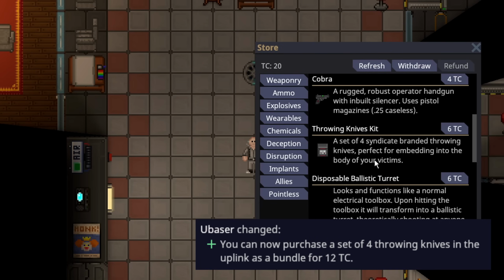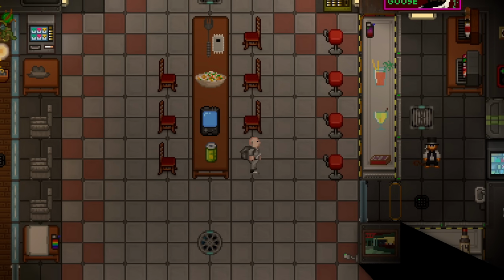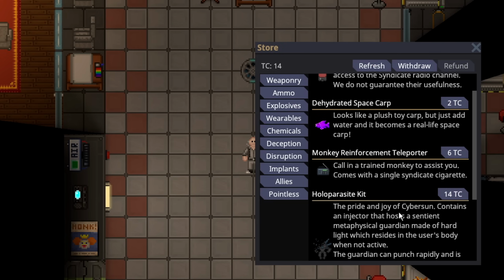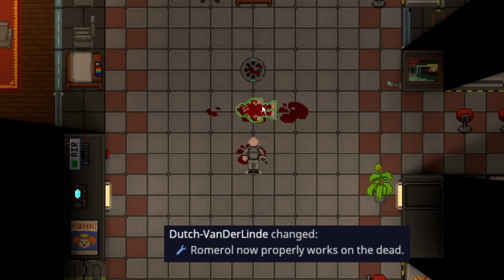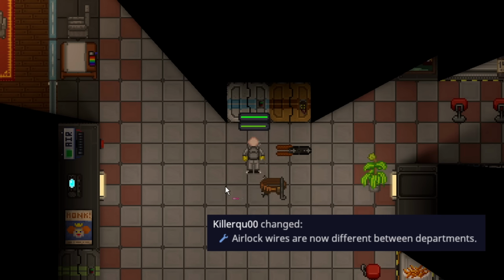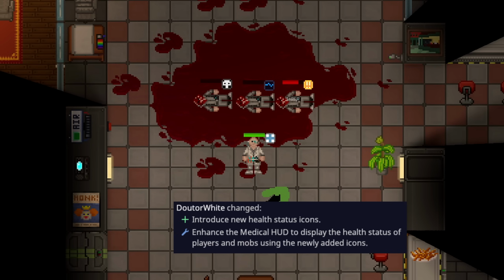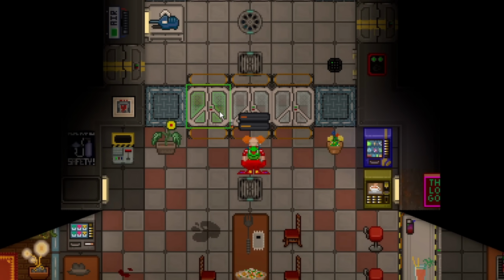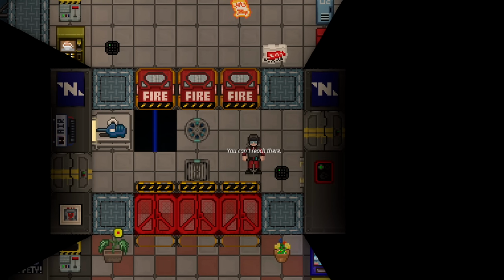SS14 - Update Vlog - 66 - (Throwing Knives, Lone Ops Buff, Hacking Tweaks)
This week introduces new syndicate equipment in the form of throwing knives. They can be thrown quite rapidly and are reusable. Department doors now have unique wires, meaning that you can no longer test a random maintenance door and now know how to hack every door instantly. Lone nuclear operatives now start with 60 telecrystals, giving them many more options and a greater chance at actually detonating the nuke.

0:00 Throwing Knives
1:13 Monkey Reinforcement Cheaper
1:29 Loneops TC Increased
1:49 Romerol Works on Dead
2:24 Budget Insulated Glove Nerfs
2:52 Airlock Wire Tweaks
3:13 Thrown Objects Slipping
3:30 Medhud Icons
3:52 Spray Paint
4:09 Suit Storage Guns
4:28 Pressure Damage Changes